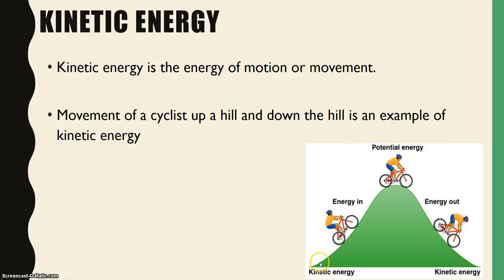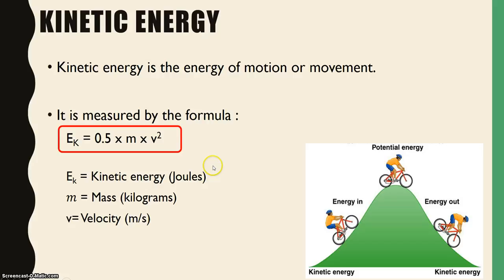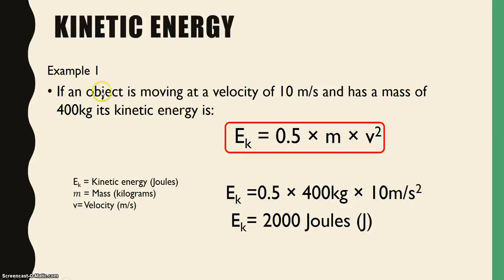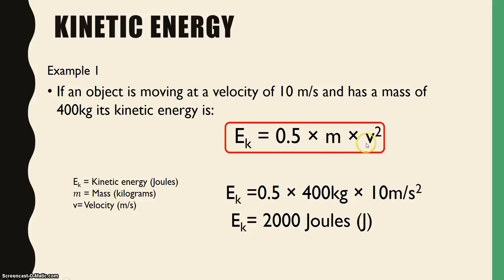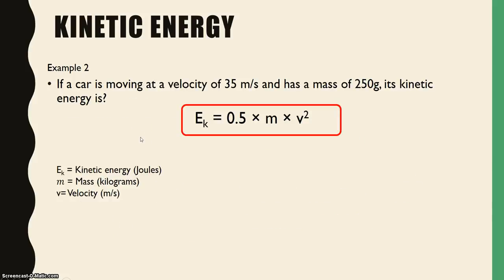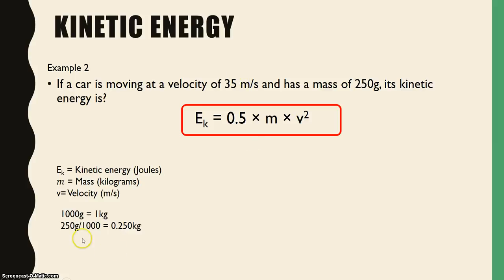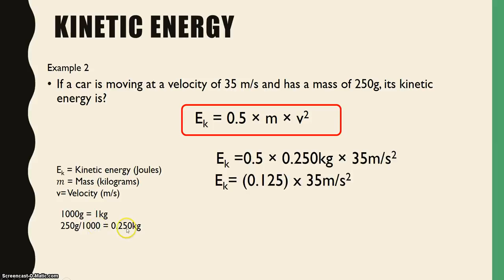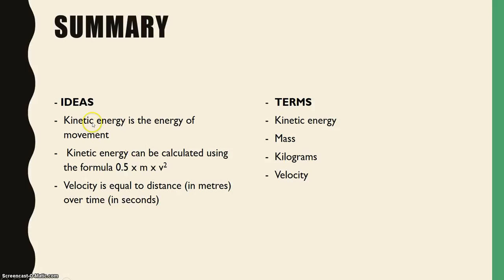Energy Lesson 2